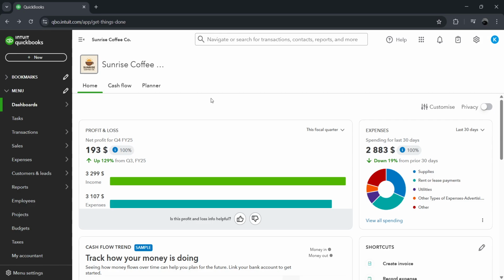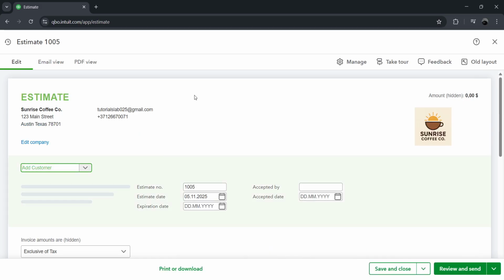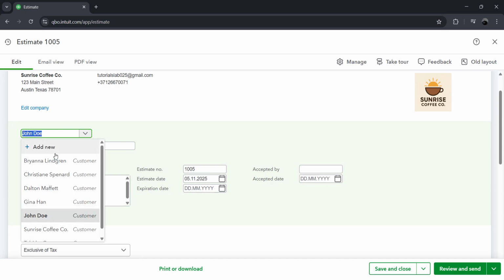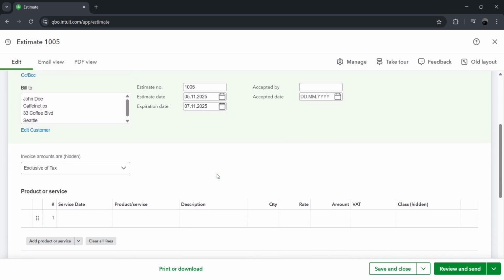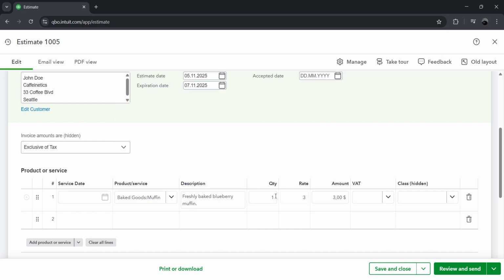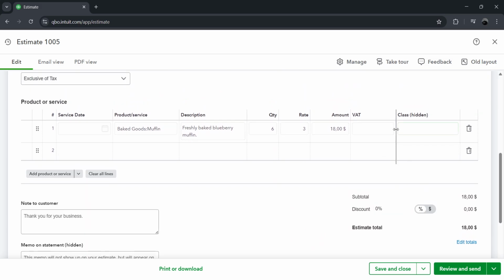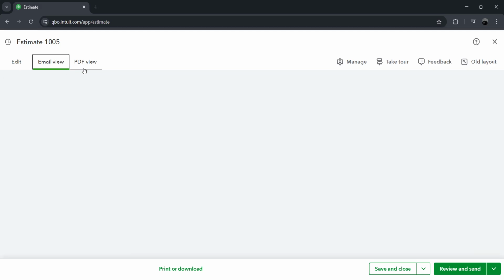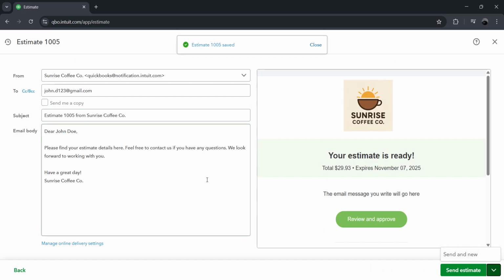How To Create A Quote In QuickBooks Online (Tutorial 2025)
Along the way, you'll learn create a quote in QuickBooks Online, how to make estimate QuickBooks Online, generate a quote QuickBooks Online tutorial, QuickBooks Online create sales quote, add new quote in QuickBooks Online, setting up quotes QuickBooks Online guide, build customer quote QuickBooks Online, QuickBooks Online estimates creation process, start a quote in QuickBooks Online, QuickBooks Online sales proposal setup, QuickBooks Online quote generation, produce a quote using QuickBooks Online